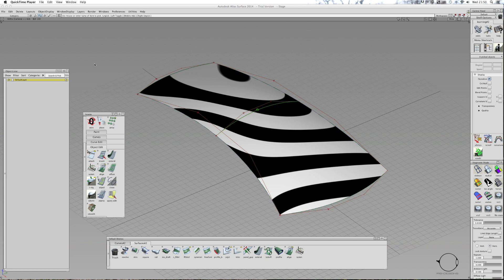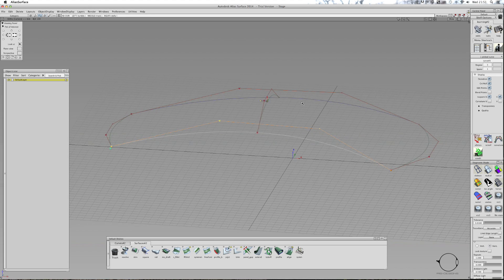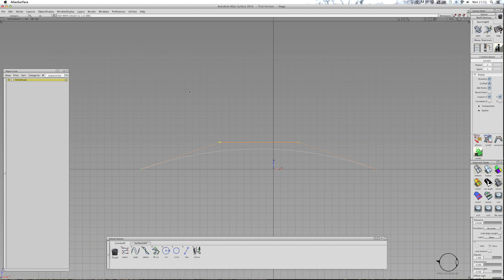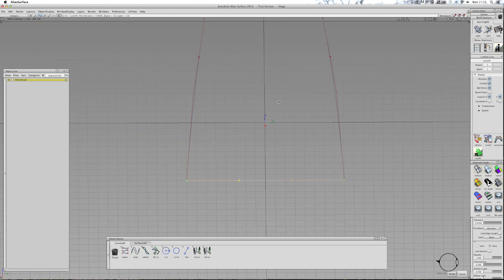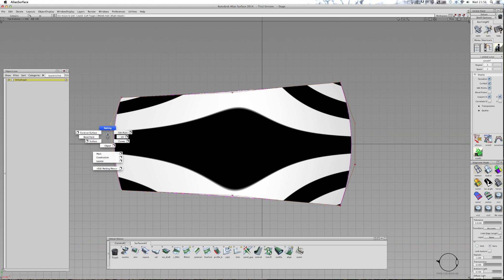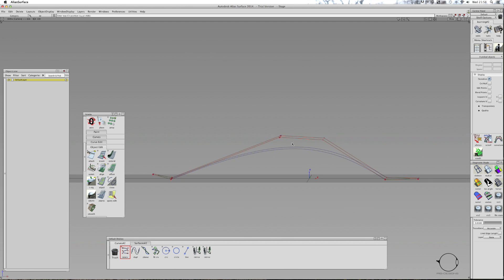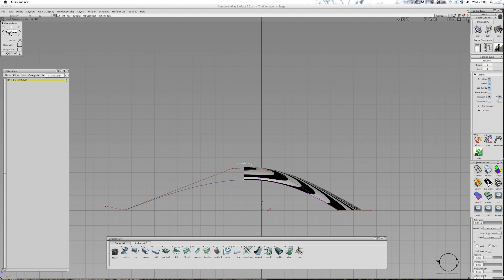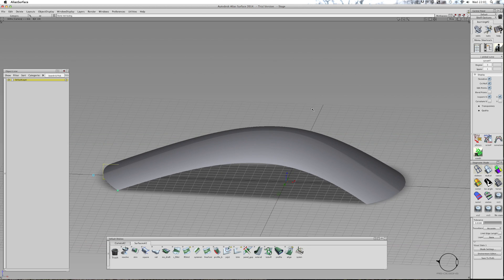Alias Automotive Tutorial - Symmetry Tool / Symmetrical Surfaces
In this tutorial I will go over the UI and Tools I use